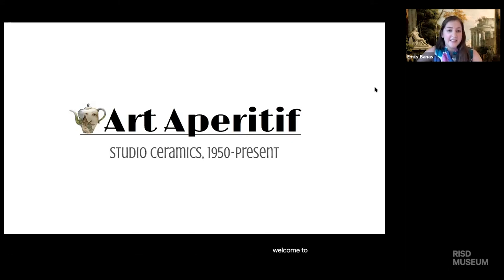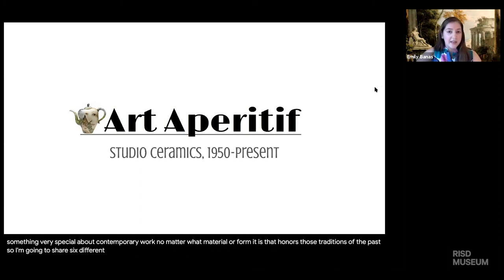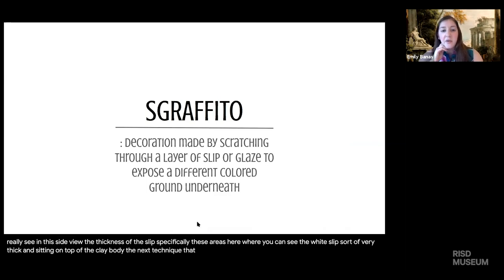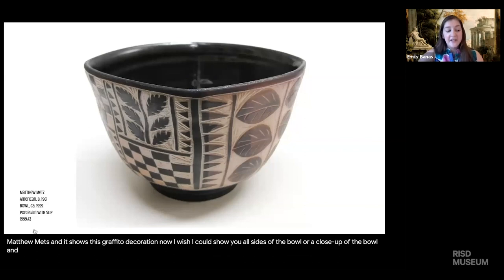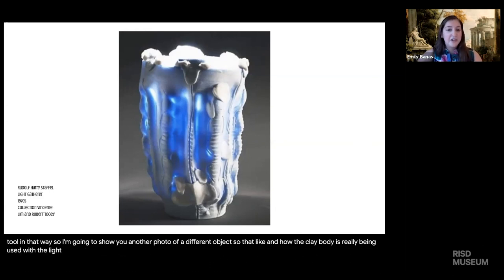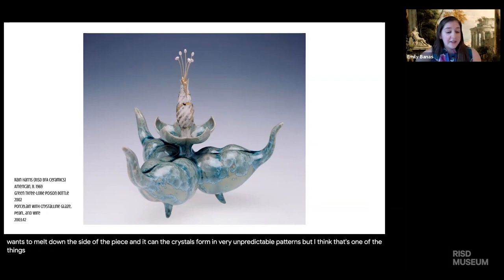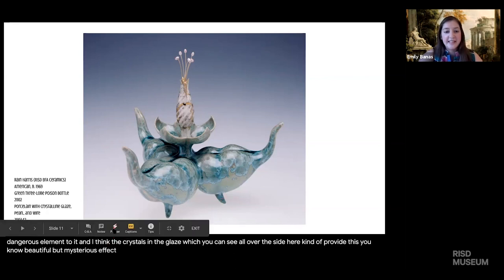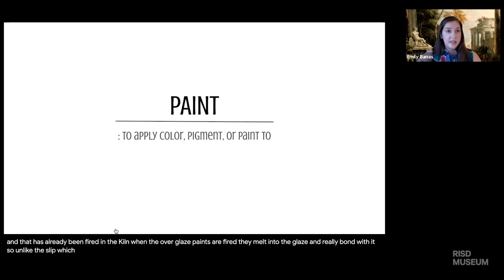Art Aperitif / Ceramics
Virtual Program, recorded 5.14.20.

Join curators and conservators for focused presentations of their projects and research.

An upcoming installation of contemporary studio ceramics is the focus of this talk by Emily Banas, Assistant Curator, Decorative Arts and Design. Look closely at a select group of objects that will highlight distinct decorative techniques including slip decoration, sgraffito, glaze/unglazed, and painting. Bring your favorite beverage to this engaging program.

Image: Randy Johnston, Plate, ca. 2009. Gift of Nancy d'Estang.